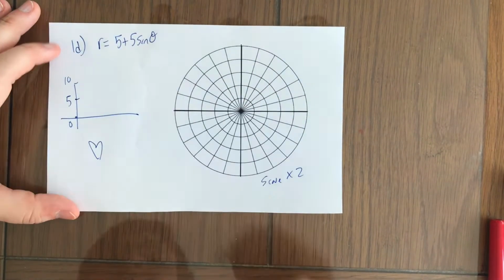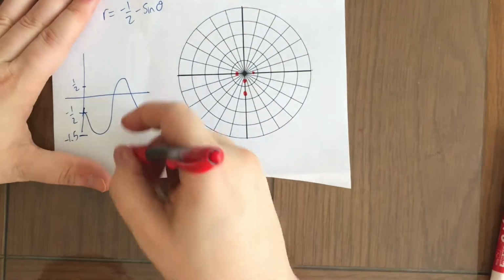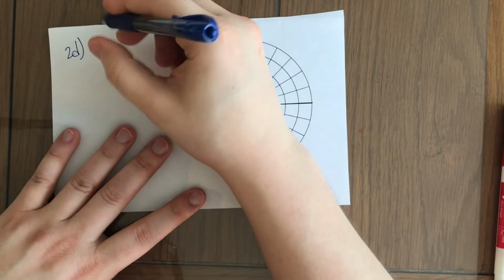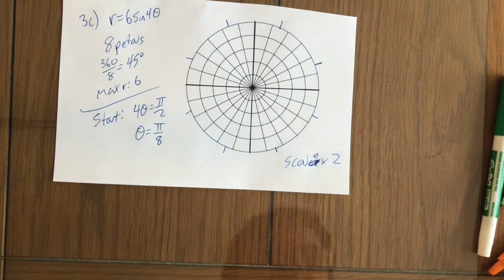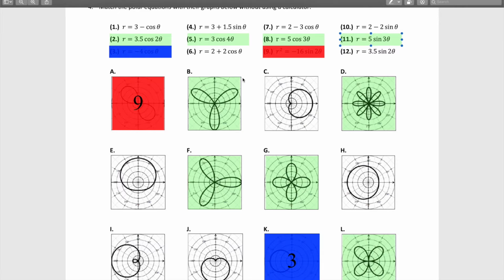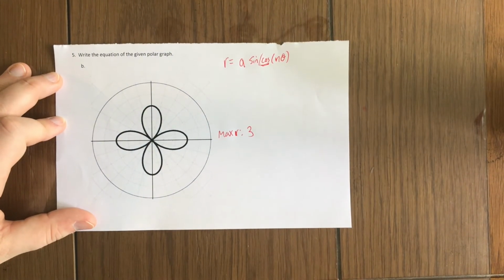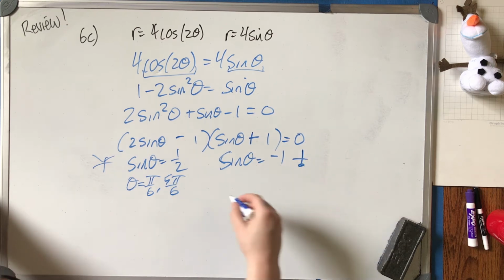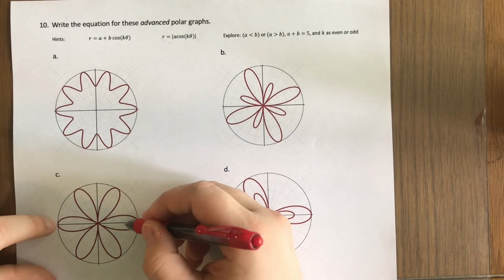12. Review of Polar Graphing